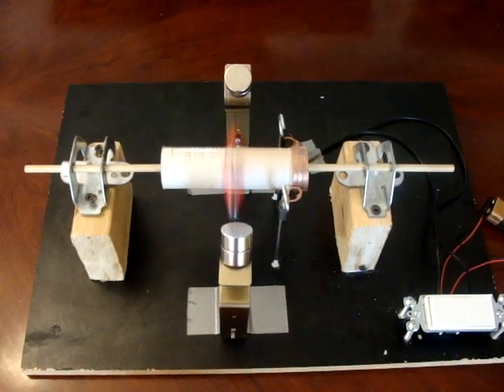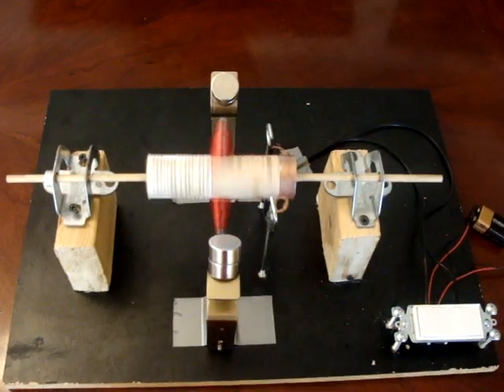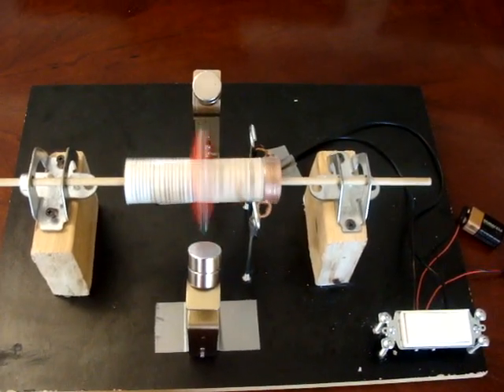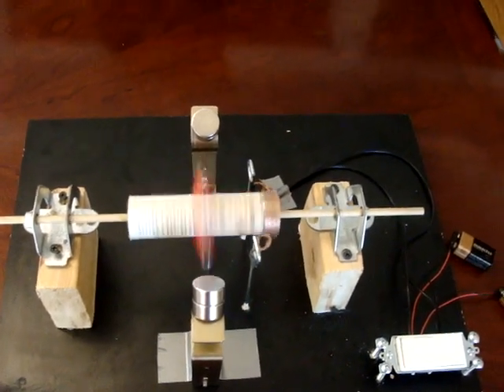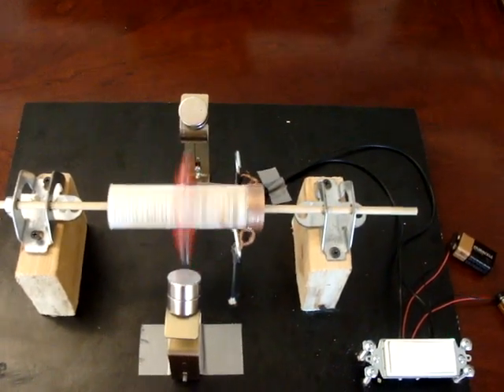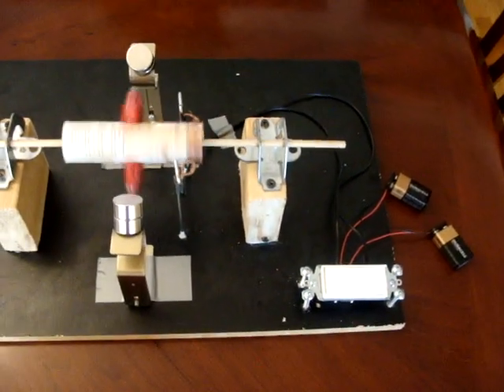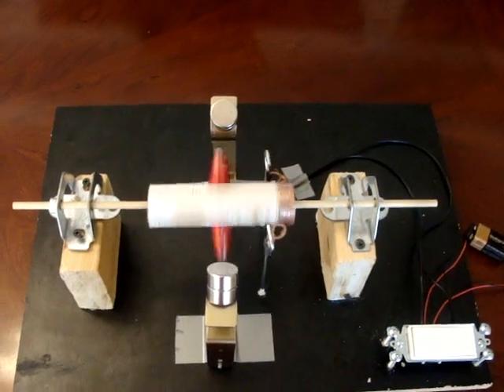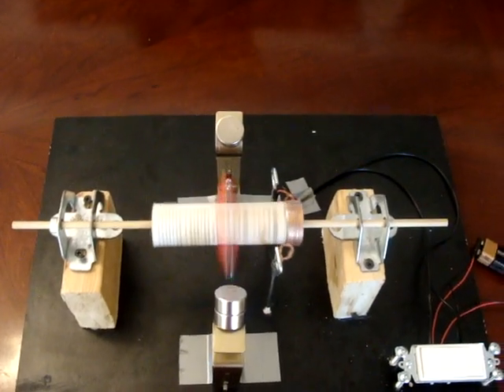DIY MOTOR School Project DC Electric Motor with Commutator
This is a motor my partner and I made for our Grade 11 Physics course.
Solenoid 100-200 turns
Armature cardboard tube
Magnets Neodymium (N40)
Batteries Two 9V wired in Parallel
Commutator Copper Tube

SIMPLE DC MOTOR SOLENOID WIRES ELECTROMAGNETISM PRINCIPLE COMMUTATOR SELF STARTING SWITCH MAGNETS 9V HOW TO BUILD EASY SIMPLE DC MOTOR